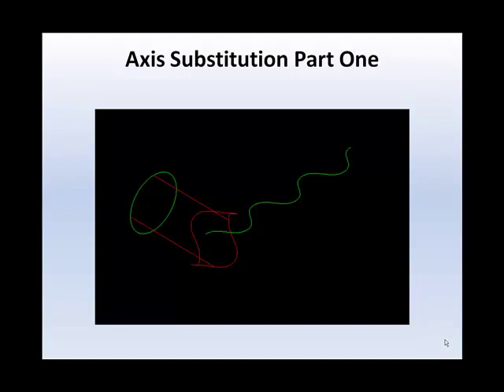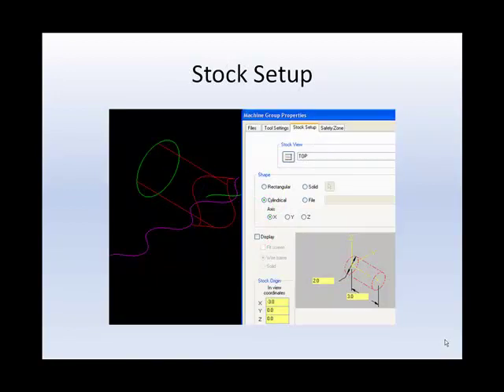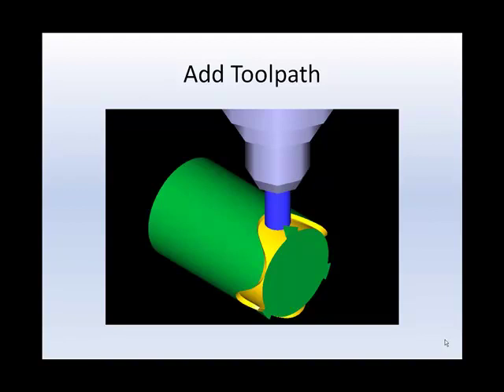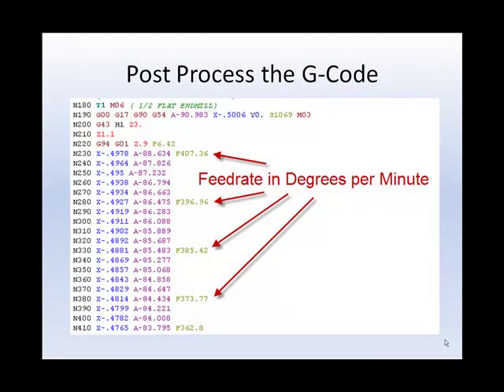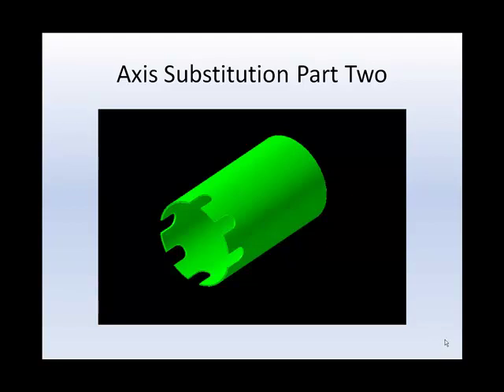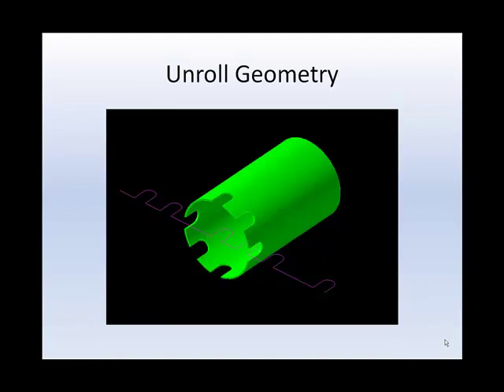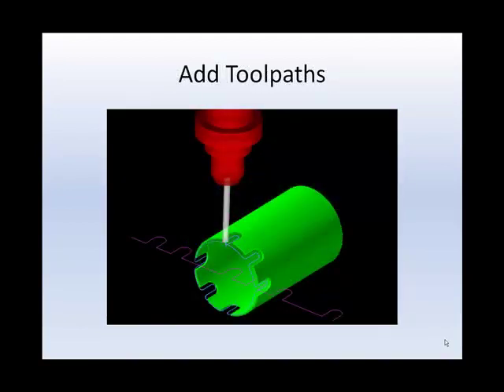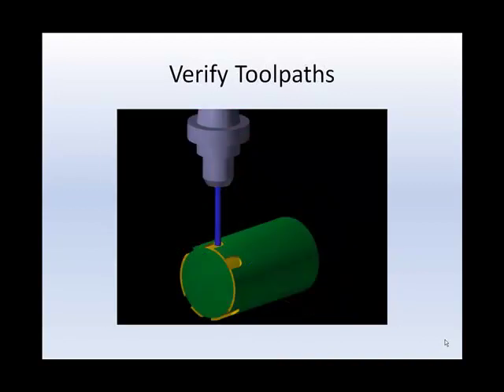Mastercam Multi-Axis Class 3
Class 3 covers rotary axis substitution. The presentation summarizes the process. The course videos and exercise files are available to subscription members at eapprentice.net